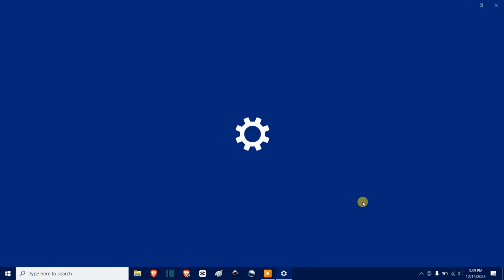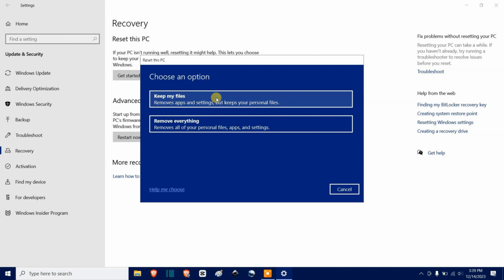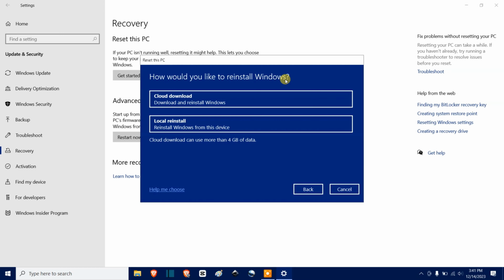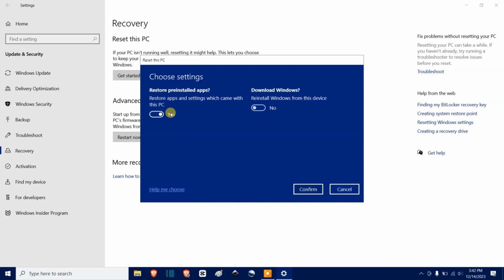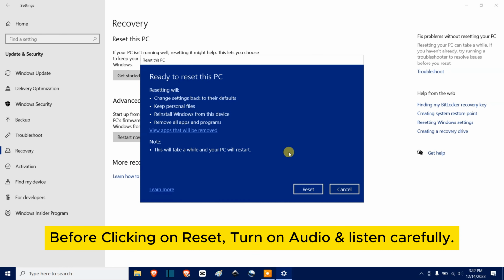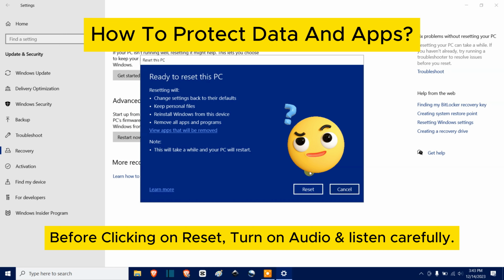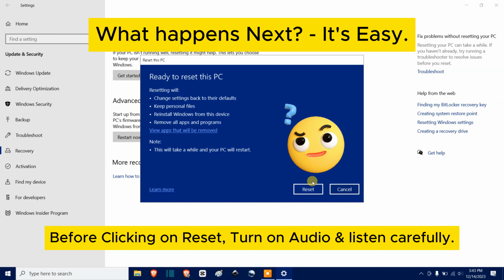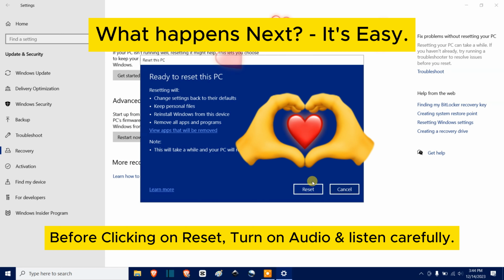How To Reinstall Windows 10 Without Losing Data 2024 - Reset To Factory Settings (Easily Format PC)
Discover how to reset windows 10 pc and format laptop to reinstall windows 10 safely and set to factory default settings without losing data using the easiest and quickest method demonstrated on this tutorial.

After applying the process shown in the video, your computer will restart and the Windows 10 reset and formatting process will begin automatically. Also, before performing these steps, double-check that you have properly backed up all the important files and transferred them outside of the C Drive or the drive where your Windows installation files are stored to stay on the safe side.

At a glance, here is how to reset Windows 10 PC. First off, go to settings and select 'update and security'. Then, click on the 'recovery' tab on the left hand sidebar. Select 'Get Started' under 'Reset This PC'. Then, follow the instructions shown in the video.

Also, this process will require you to have the administrator rights of the computer and you must have full access to it. This video tutorial about how to format laptop windows 10 is just made for those who fully and legally own their computer, laptops, and PC. The only purpose of this video is to clean up C Drives or fix the computer by resetting to factory default settings. This process will get your windows do fresh start from scratch.

We are hoping that you have already transferred the necessary data to a different drive or an external driver before starting this process. We will skip that part here because all you have to do is copy and paste them to another drive. This method will not format any drive other than the C Drive only or the drive where your Windows installation files are stored.

In case if you want to skip to a part directly, below are the timestamps or chapters:
00:00 Intro
00:13 How To Reset Windows 10 Without Losing Data
01:31 Precautions To Take
02:03 How To Protect Your Data
02:29 What's Next After Taking The Steps
02:48 Final Words

Please turn on the audio and listen to the instructions carefully to avoid any mistakes. For more windows 10 tips and tricks like this one, check out this playlist

About Us:
Welcome to Top Mysterious Bytes! We provide educational videos, guides, and tutorials related to technology, Science, Mysterious things in the world, sometimes history, and myths. I might also often upload documentaries. We shall cover more topics in the future. We were rebranded on November 28, 2023.